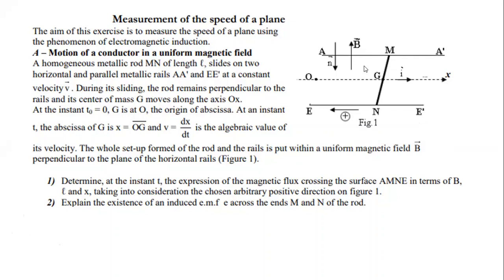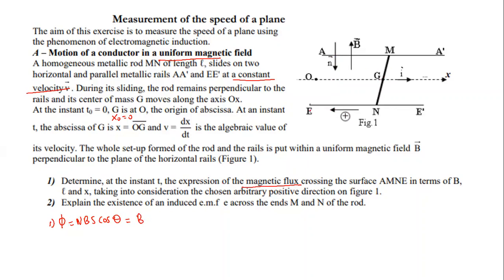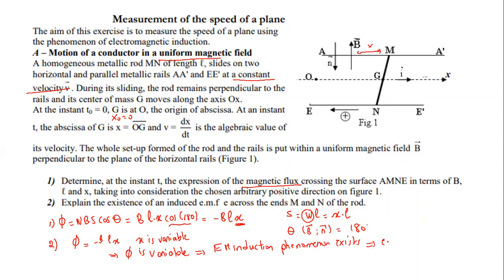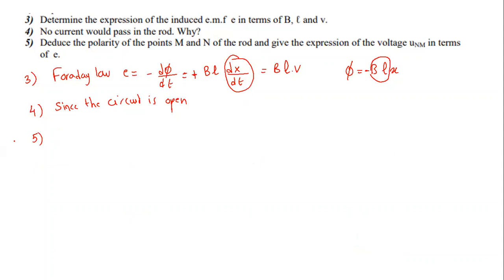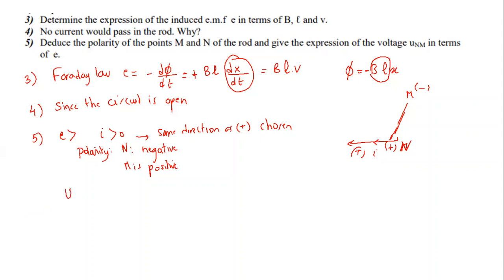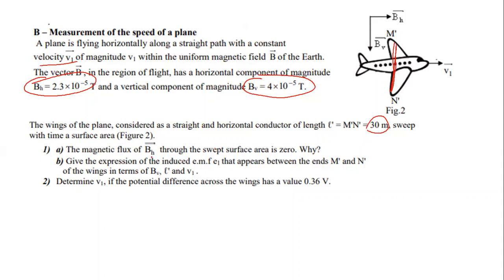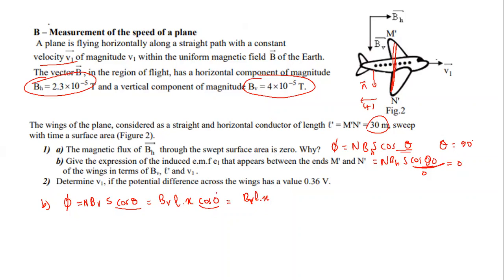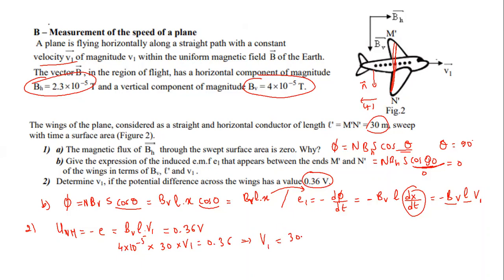Session 2009 (1)